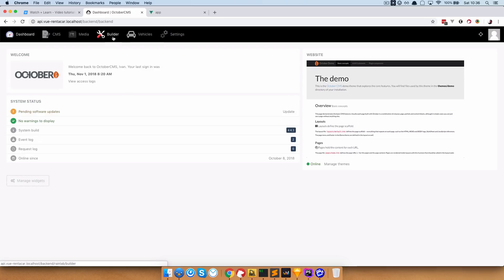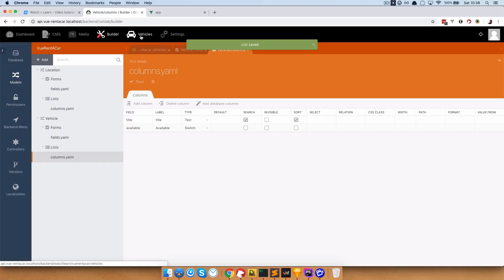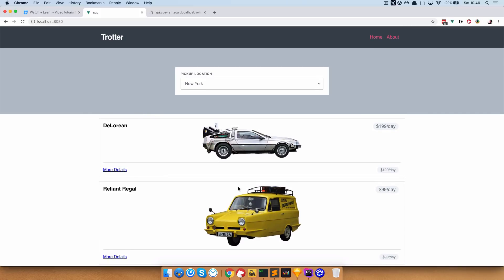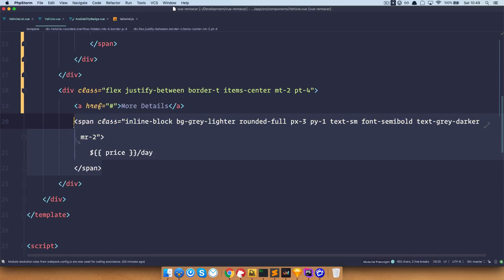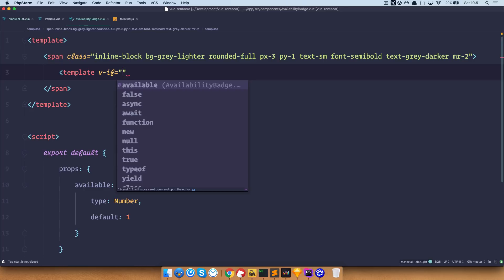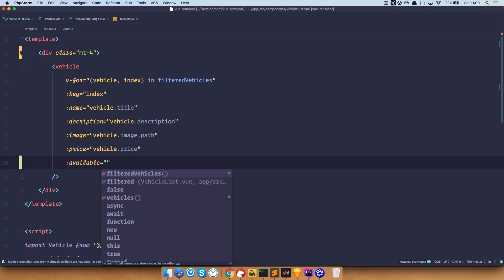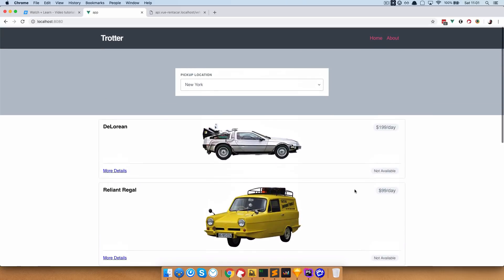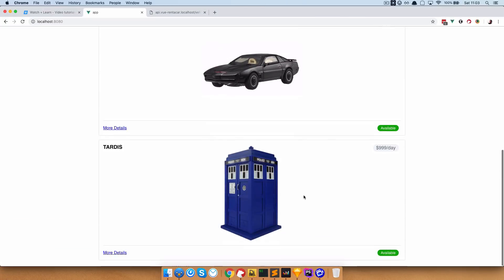Creating Vue, Vuex and October CMS App - 11 - Availability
In this episode we are going to create a new field in OctoberCMS and then display it in our Vue application.

The field we are going to be creating is going to show us if the vehicles are available or not on our Vuejs frontend. I'm also going to show you how to create v-if condition without using any HTML elements in our Vue template.